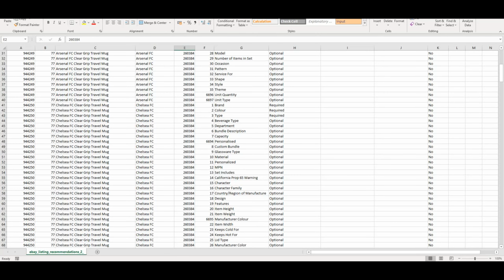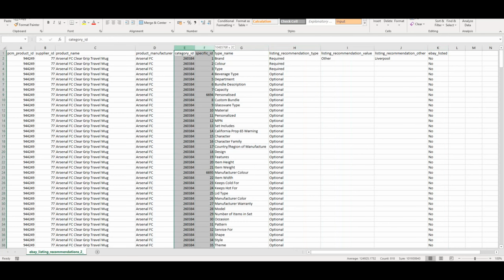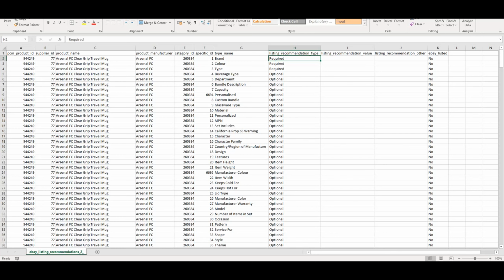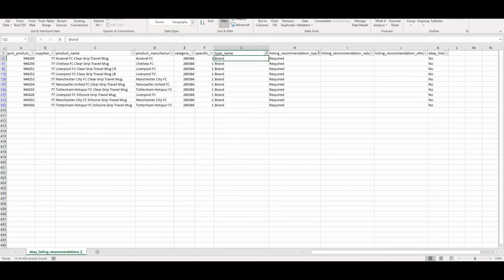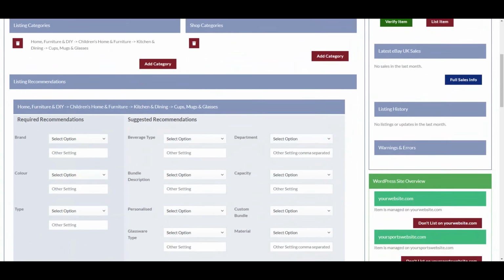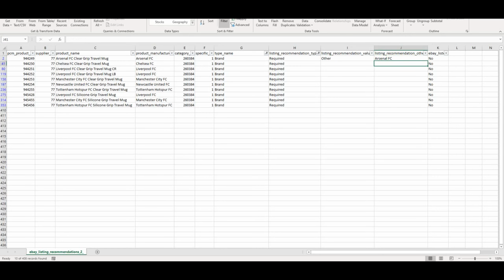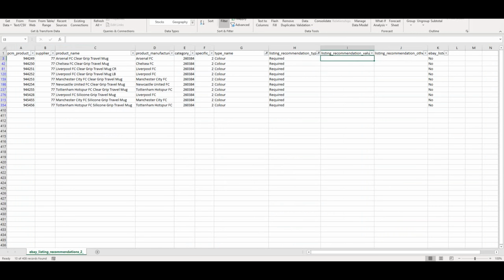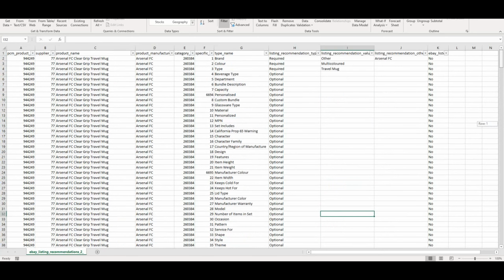eBay Recommendation Categories CSV Export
Managing your eBay category recommendation requirements in bulk through CSV file.

Link to Spending Time Getting it Right Blog Post